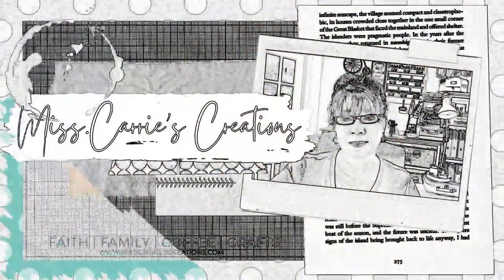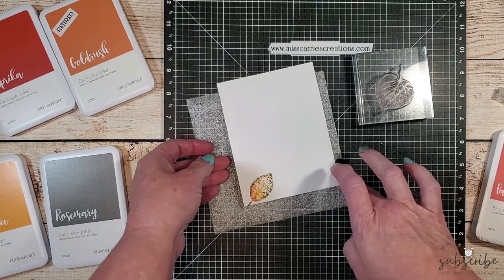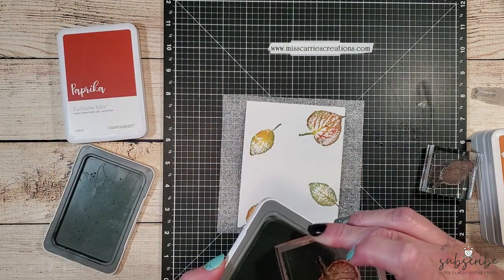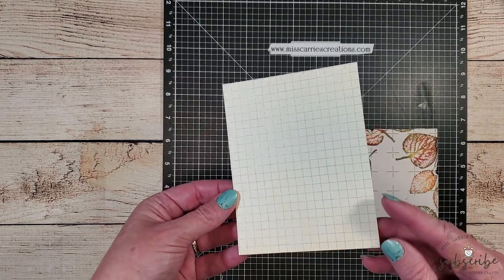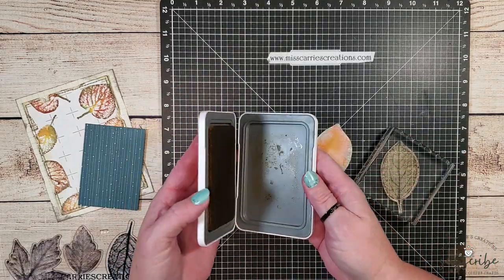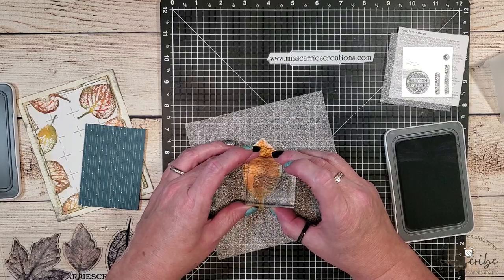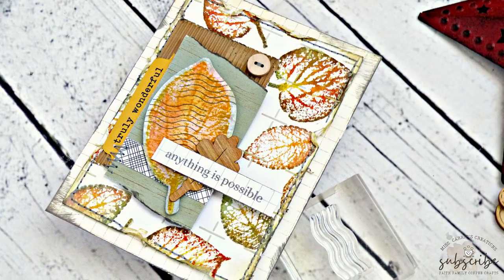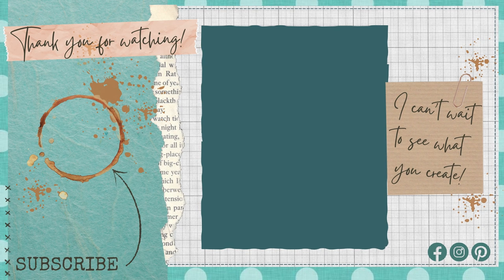Stamp & Ink Rolling Watercolor Technique | Fall Layered Leaf Cardmaking Tutorial | Craft Roulette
Let me show you how I used an ink pad rolling technique with distressed watercolor paper to create this beautiful layered fall card for the Craft Roulette Challenge.  This video will walk you through the process to create your own Layered Leaf Card and teach you a few new techniques along the way that you can use on future projects.

✨ CRAFT ROULETTE CHALLENGE @CraftRoulette

Ranger Distressed Watercolor Paper
Ranger Halloween Distress Texture Set
My Favorite Crafting Threads
EzGrand Tape Runner

All of the supplies I show in these videos are products I enjoy using.   I was not compensated for the creation of this video.  As a Maker with Close to my Heart, I do get my supplies at a discounted price,  I do make a commission when you shop through my website,  and some of the links I share with you are affiliate links.  By clicking on those links, and making a purchase, you are helping to support my small business. This is at no additional cost to you. Thank you for your support.